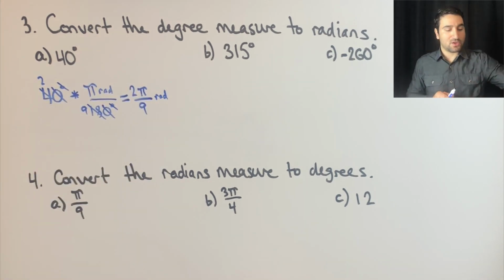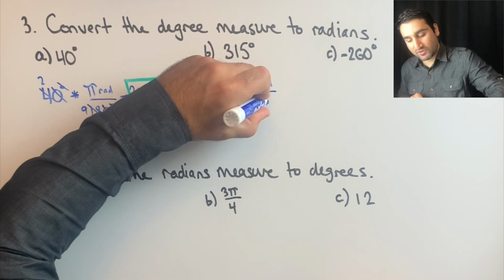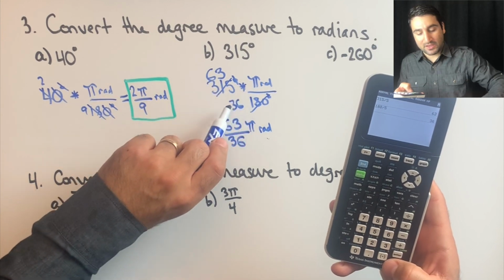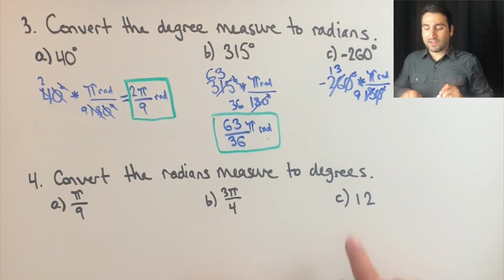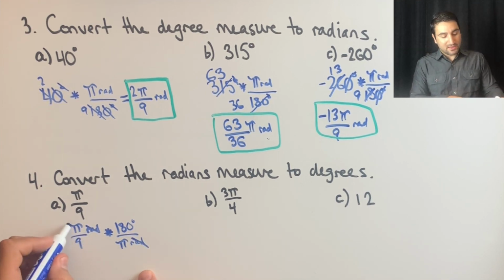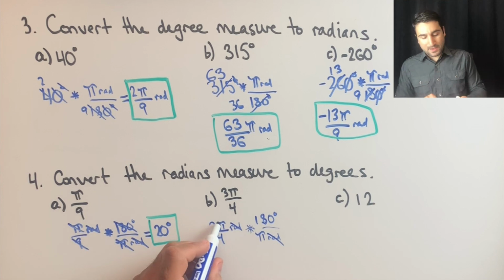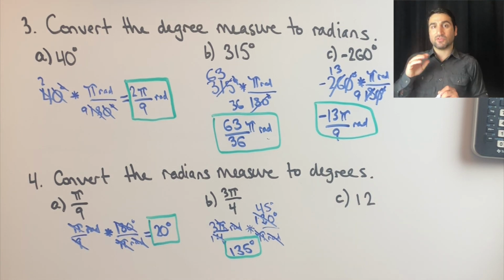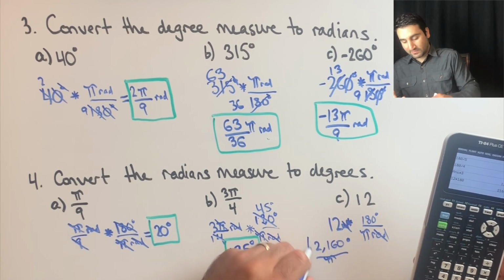Practice: Converting from Radians to Degrees and Degrees to Radians | Algebra 2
Example problems for converting from radians to degrees and degrees to radians.